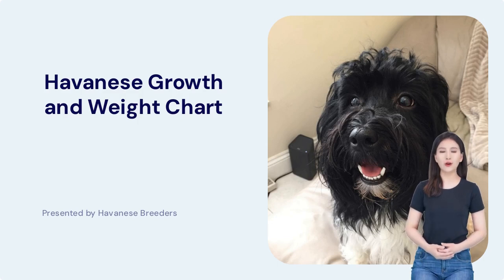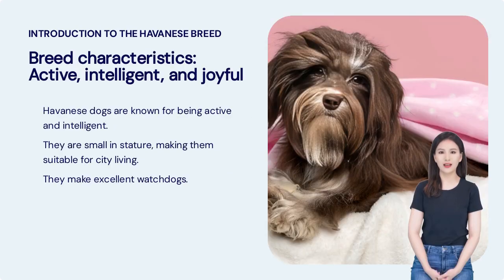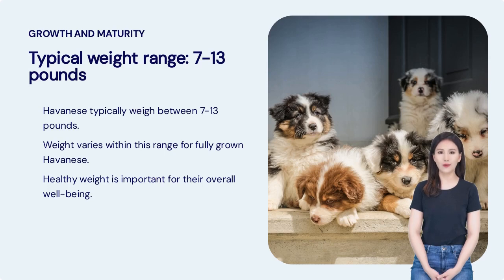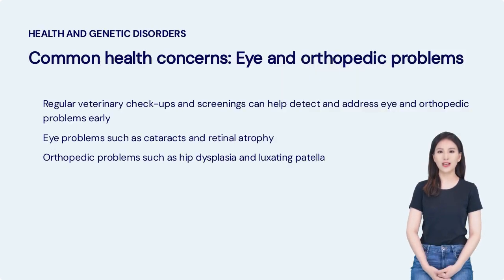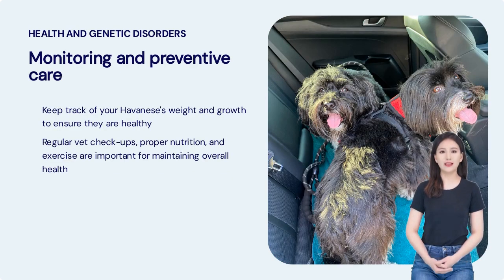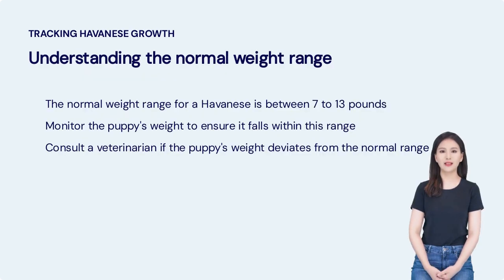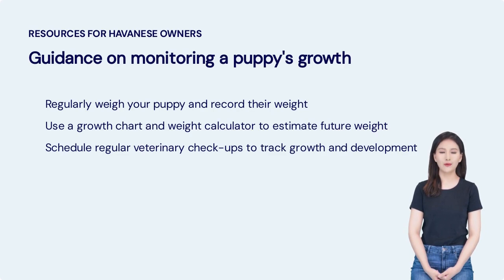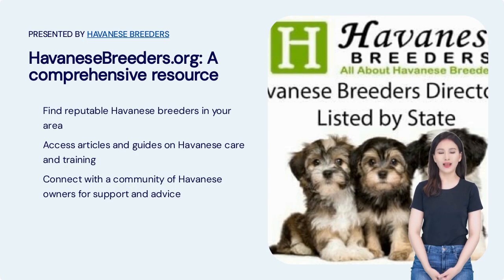Havanese Growth and Weight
Understanding Havanese Growth & Weight: A Complete Guide for Dog Owners

Discover the growth patterns, health concerns, and care tips for Havanese dogs. Learn how to use growth charts and weight calculators to track your furry friend's development.

Havanese growth, dog weight management, puppy development, health concerns in dogs, growth chart for dogs, weight calculator for dogs, Havanese breed information,

00:00:00 - Introduction to Havanese Dogs: Origin and Characteristics
00:00:53 - Havanese Growth Milestones: From Puppy to Adult Dog
00:01:46 - Common Health Concerns in Havanese Breed
00:02:35 - Monitoring Your Havanese's Weight and Growth Chart
00:03:23 - Ensuring Proper Nutrition and Exercise for Havanese